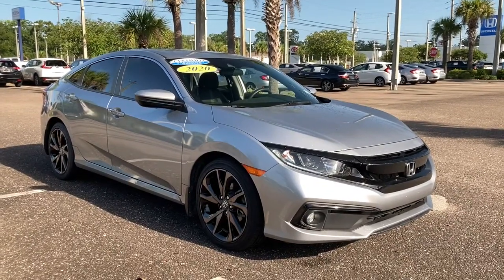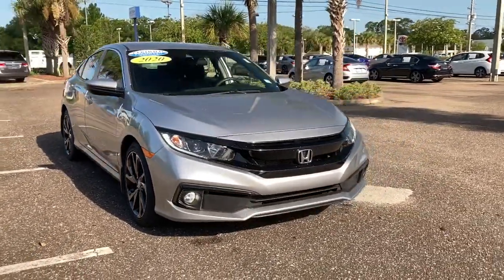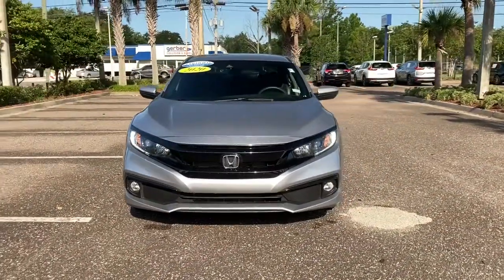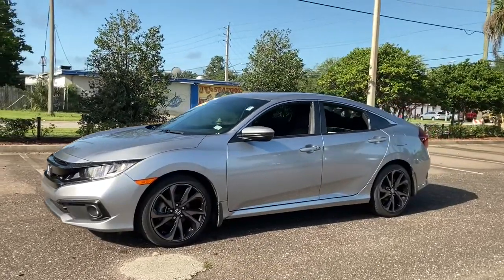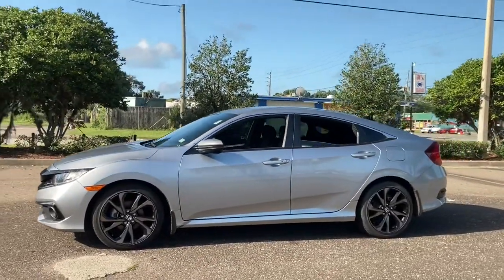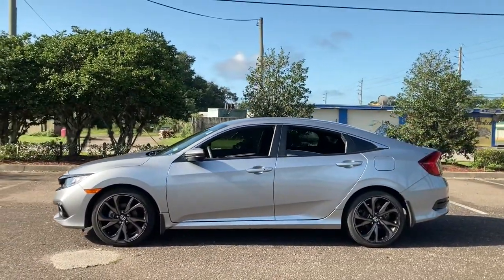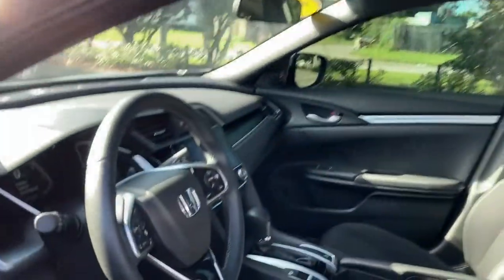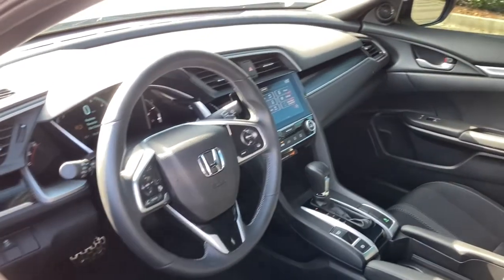2020 Honda Civic Jacksonville, Orange Park, St. Augustine, Gainesville, Nocatee FL LH573604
Lunar Silver Metallic Used 2020 Honda Civic available in Jacksonville, Florida at Duval Honda. Servicing the Orange Park, St. Augustine, Gainesville, Nocatee area.

Duval Honda
1325 Cassat Avenue

This 2020 Honda Civic Sport in Lunar Silver Metallic features 4-Wheel Disc Brakes 8 Speakers ABS brakes Adaptive Cruise Control: Adaptive Cruise Control (ACC) with Low-Speed Follow Air Conditioning Alloy wheels AM/FM radio Apple CarPlay/Android Auto Auto High-beam Headlights Automatic temperature control Brake assist Bumpers: body-color Cloth Seat Trim Delay-off headlights Driver door bin Driver vanity mirror Dual front impact airbags Dual front side impact airbags Electronic Stability Control Emergency communication system: HondaLink Exterior Parking Camera Rear Forward collision: Collision Mitigation Braking System (CMBS) + FCW mitigation Four wheel independent suspension Front anti-roll bar Front Bucket Seats Front Center Armrest Front fog lights Front reading lights Fully automatic headlights Illuminated entry Lane departure: Lane Keeping Assist System (LKAS) active Leather Shift Knob Low tire pressure warning Occupant sensing airbag Outside temperature display Overhead airbag Panic alarm Passenger door bin Passenger vanity mirror Power door mirrors Power steering Power windows Radio data system Radio: 180-Watt AM/FM Audio System Rear anti-roll bar Rear window defroster Remote keyless entry Security system Speed control Speed-sensing steering Split folding rear seat Spoiler Steering wheel mounted audio controls Tachometer Telescoping steering wheel Tilt steering wheel Traction control Trip computer and Wheels: 18 Alloy w/Gloss Black Inserts: **LOCAL TRADE** **ONE OWNER NEVER A RENTAL** **BACK-UP CAMERA **NON SMOKER** **HONDA FACTORY CERTIFIED WARRANTY INCLUDED IN OUR PRICE. **BLUETOOTH HANDS FREE **CLEAN VEHICLE HISTORY **CAR WASHES FOR LIFE ** 5 DAY MONEY BACK GUARANTEE **1ST OIL CHANGE FREE **COMMISSION FREE SALES PEOPLE. Certified. HondaTrue Certified Details:brbr * Transferable Warrantybr * Vehicle Historybr * Powertrain Limited Warranty: 84 Month/100000 Mile (whichever comes first) from original in-service datebr * Warranty Deductible: $0br * 182 Point Inspectionbr * Roadside Assistancebr * Limited Warranty: 12 Month/12000 Mile (whichever comes first) after new car warranty expires or from certified purchase datebr * Vehicles purchased within New Vehicle Limited Warranty period: extends New Vehicle Limited Warranty to 4 years*/48000 miles*. Roadside Assistance for the duration of the Certified Pre-Owned Limited Warranty. Up to two complimentary oil changes within the first year of ownership. SiriusXM 90-Day TrialbrbrFWD Sport Certified Priced below KBB Fair Purchase Price! 29/37 City/Highway MPG Odometer is 7322 miles below market average! This unit gives you the Peace of mind knowing it has been FACTORY CERTIFIED under the auspices of Honda factory specifications plus our Duval REAL DEAL No Bills for the Basics Warranty which an additional 3 Months Protection Plan that includes 3 months of tire replacement / repair 3 months battery replacement 3 months of brake replacement / repair and 3 months of light bulb replacement. Our 90 Day/3000 mile preowned car protection also includes A/C and we also offer a 48 Hour / 300 mile Return Policy. Buy Preowned with Confidence at Duval Honda. Prices are plus tax tag title $198 Electronic Filing Fee and dealer pre-delivery service fee in the amount of $899 which charge represents cost and profit to the dealer for items such as cleaning inspecting and adjusting new and used vehicles and preparing documents related to the sale.